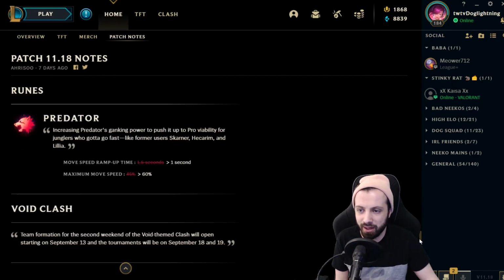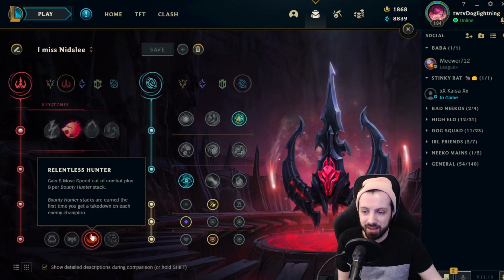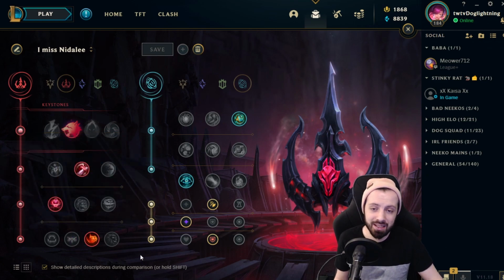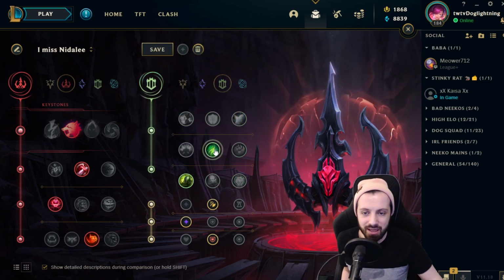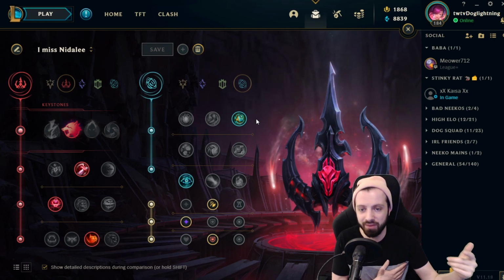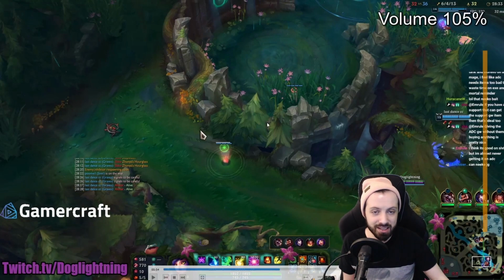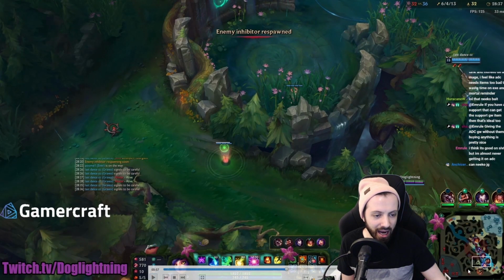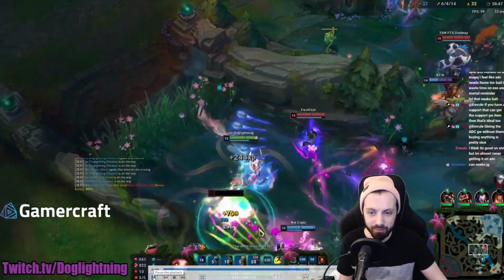RUNES & BUILD for my PREDATOR Neeko 👀